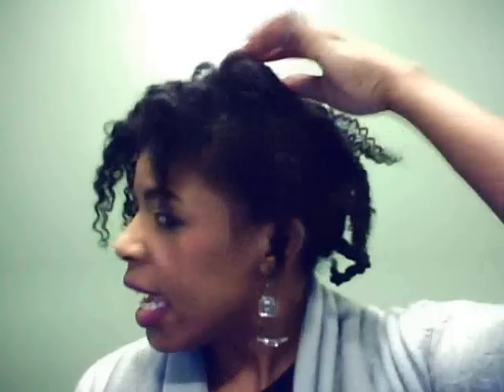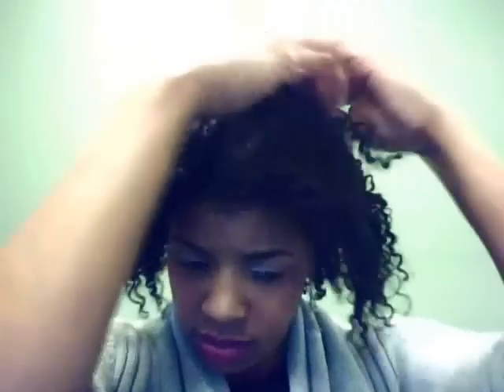80: SunShine's Hair After the Mega Twist Out Out :) No Product!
Are you a natural in the STL, MO. Area?

What I used one I first set  my hair for the additional days I DID NOT use any new product. I just twisted!

Coconut Oil from Whole Foods